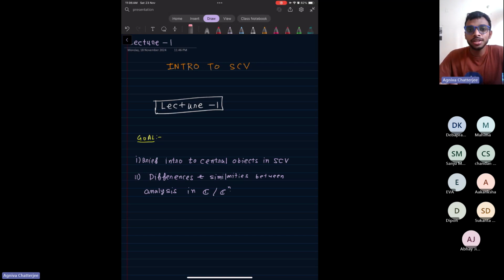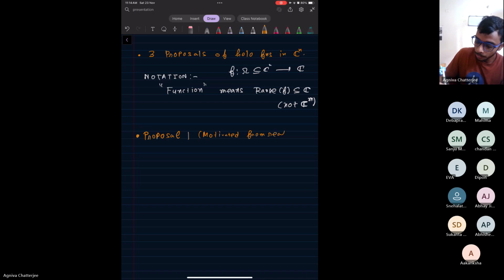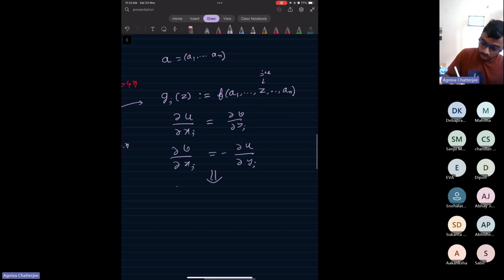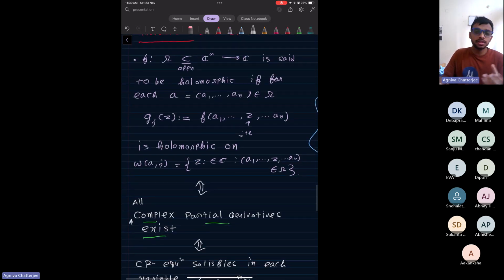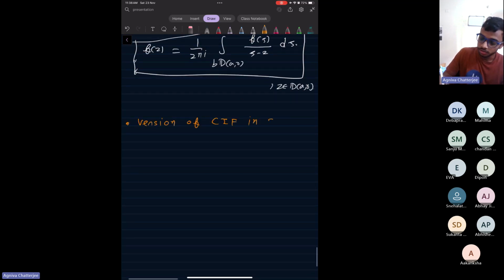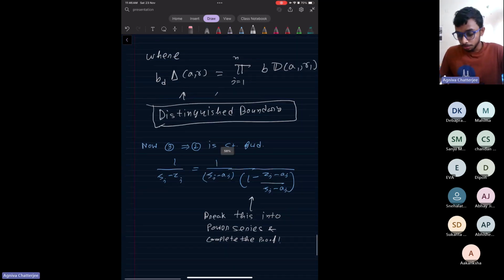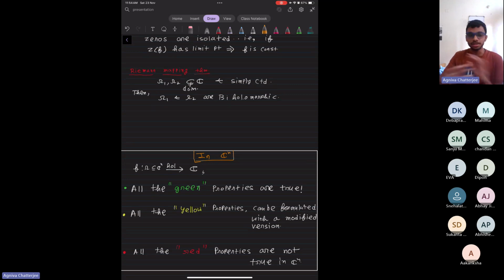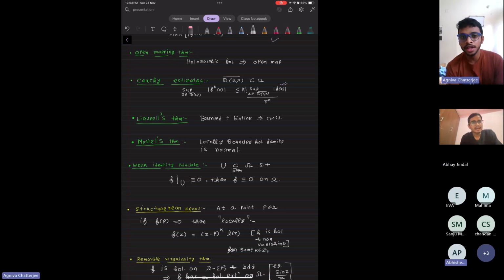Similarity and Differences between One Complex Variable and SCV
Speaker: Agniva Chatterjee (Ph.D. Student, IISc Bangalore)

The analysis of univariate complex variables stands out significantly from that of real variables, primarily due to the elegant field structure of complex numbers. However, in higher complex dimensions, such field structures are no longer present. This raises an intriguing question: how does the analysis of several complex variables differ from the analysis of a single complex variable?
In this talk, we begin by proposing definitions of holomorphicity in higher dimensions and drawing parallel comparisons with the properties of holomorphic functions in one complex variable. In the latter half of the talk, we present a version of the Cauchy integral formula for higher dimensions, which plays a fundamental role in the study of several complex variables.